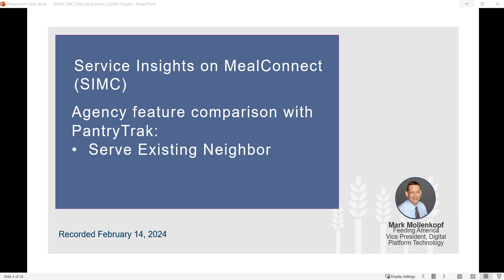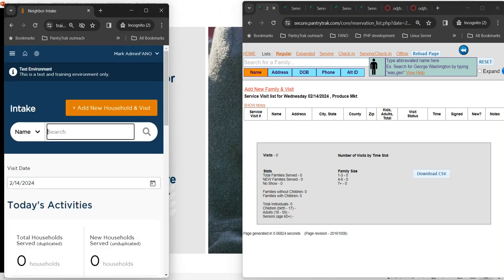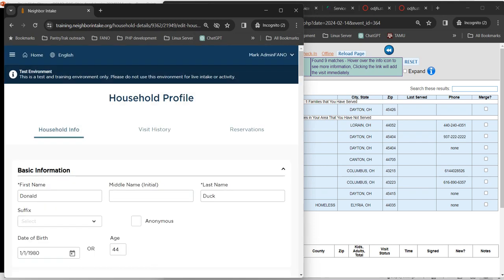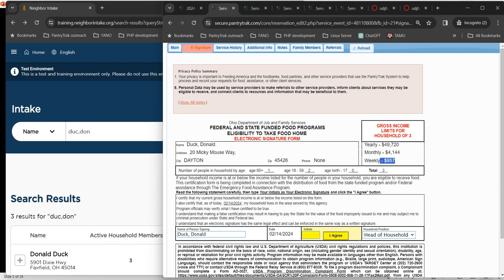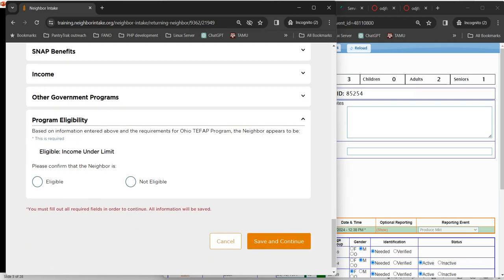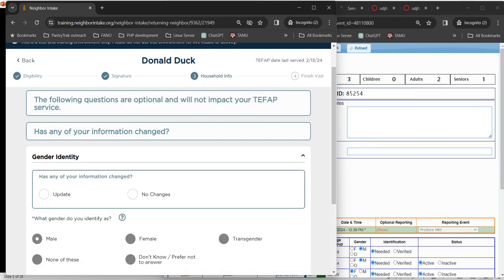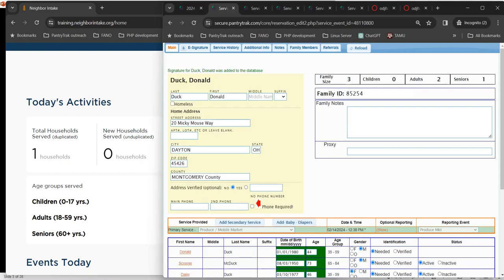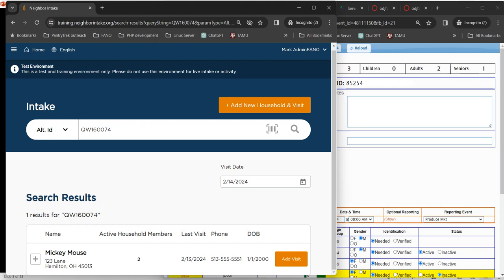SIMC & PantryTrak comparison - Serving an existing Neighbor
Side-by-side comparison of Service Insights on MealConnect and PantryTrak. Covering the process for searching for an existing neighbor and completing a service visit for the household.